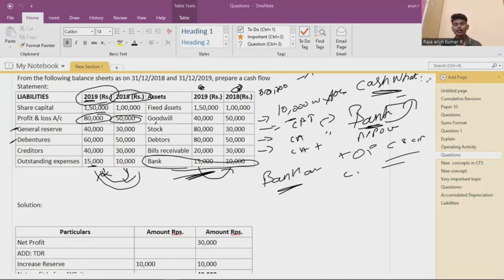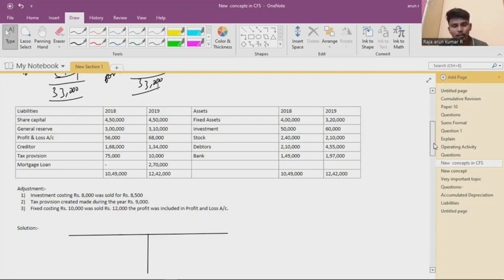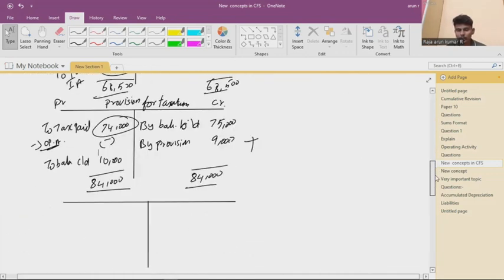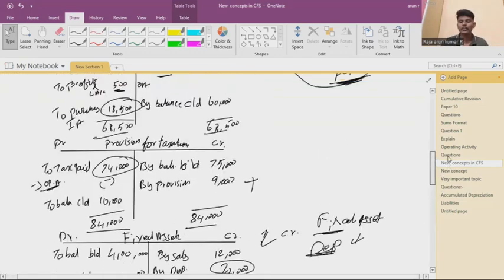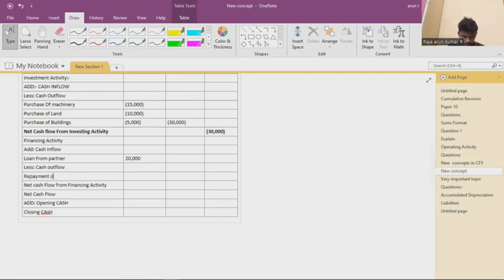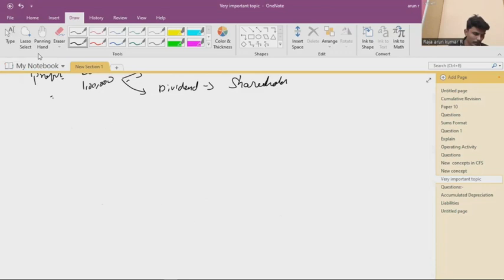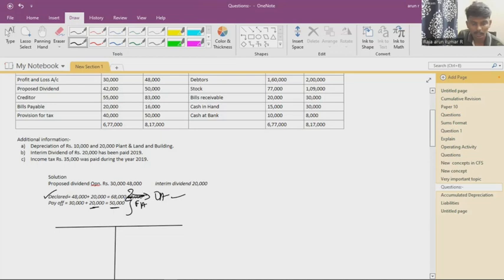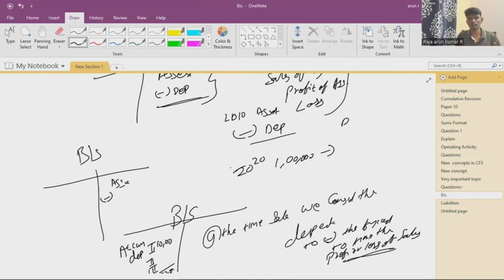L6. STUDY NOTE 7 || TOOLS FOR FINANCIAL ANALYSIS AND PLANNING LEC 5 || CASH FLOW STATEMENT